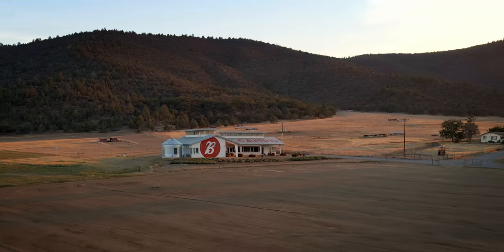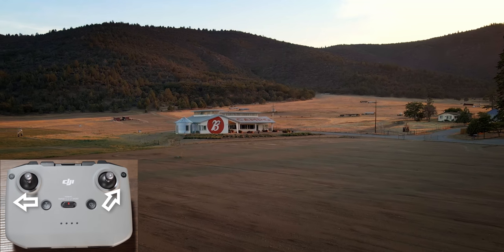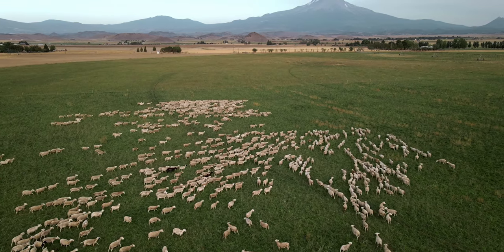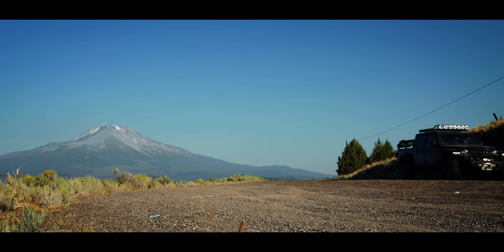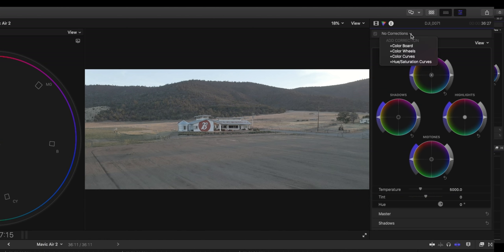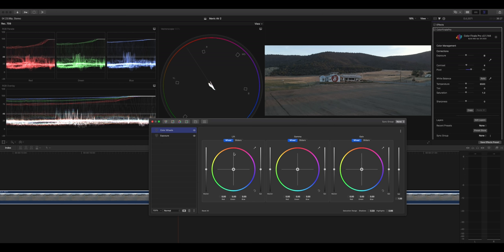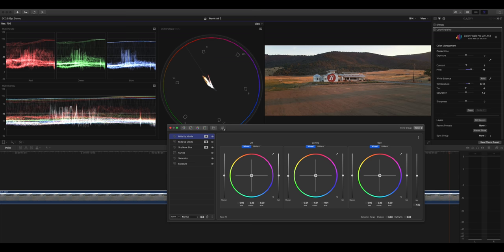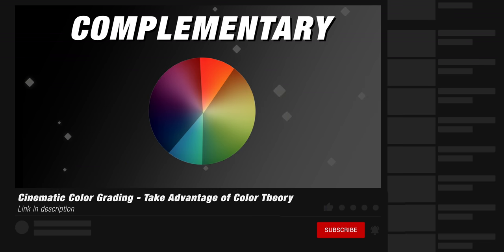Make Your MAVIC AIR 2 footage LOOK CINEMATIC FAST!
Here’s my step by step process to get Cinematic footage from the Mavic Air 2.

△ Try Color Finale